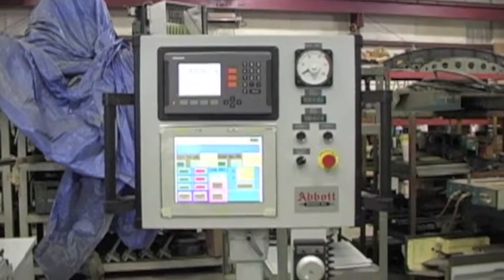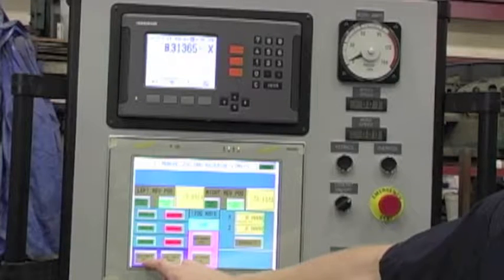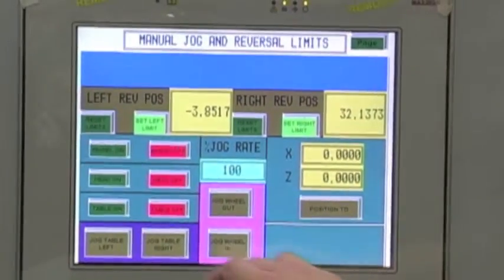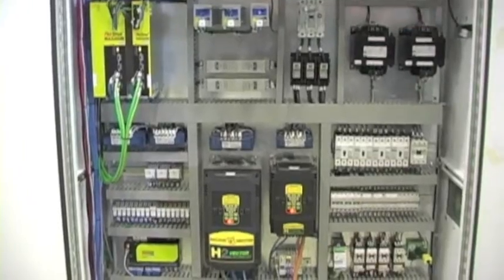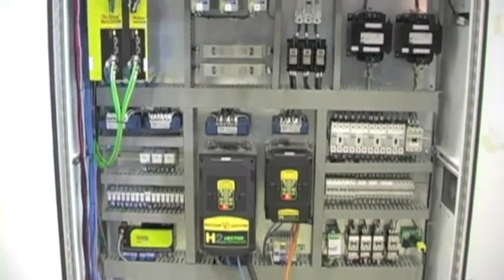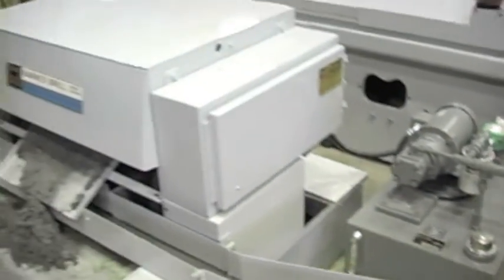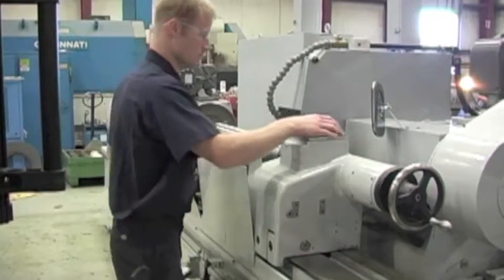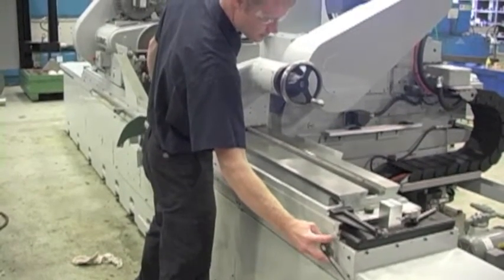Abbott Machine Co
Servo-Tronic grinder